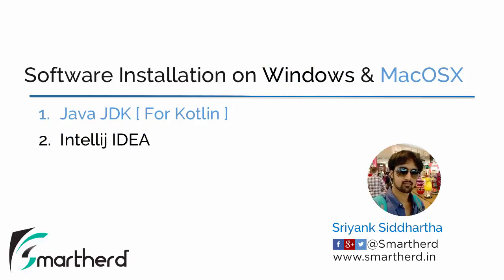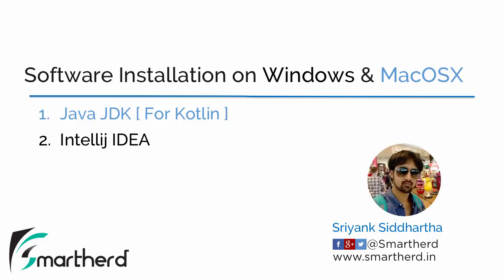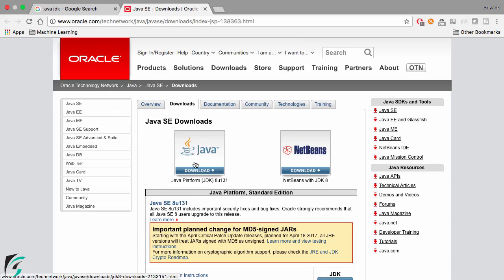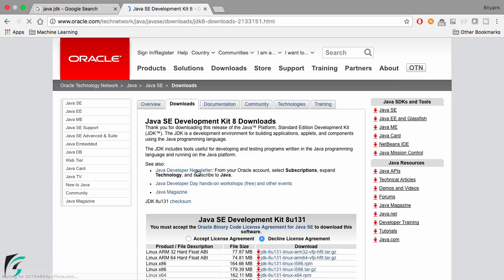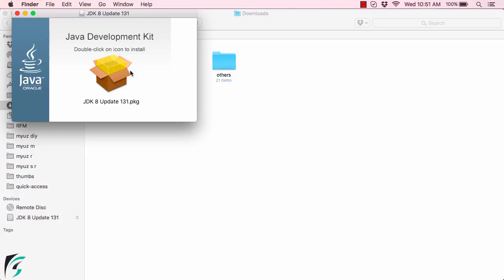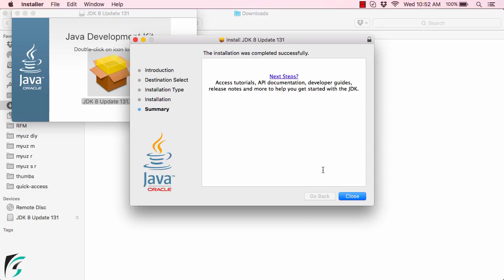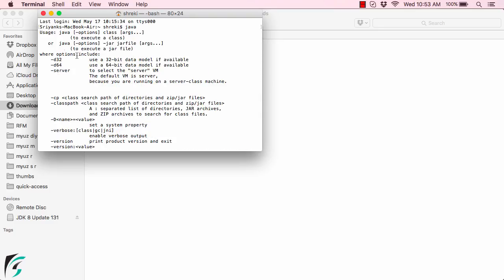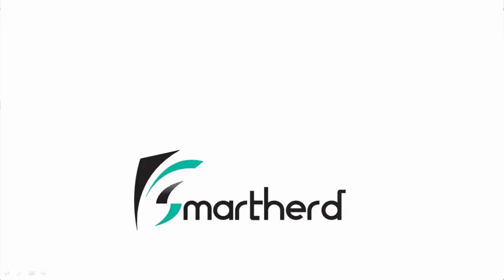Kotlin Setup for MacOSX: Install Java JDK #1.3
Kotlin Tutorial for beginners Android: Kotlin Programming requires Java virtual machine to execute its code. So we need to install Java JDK to provide runtime environment for Kotlin Coding. So lets first setup Java jdk on MacOSX. Kotlin is officially now language for Android app development.